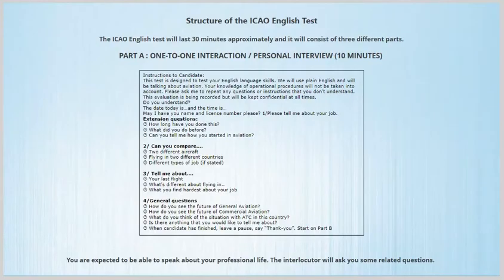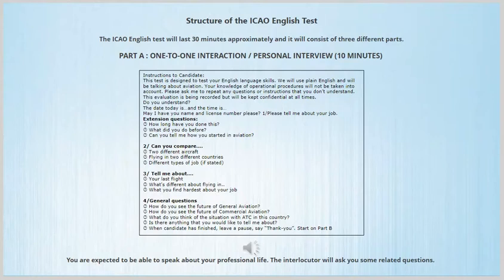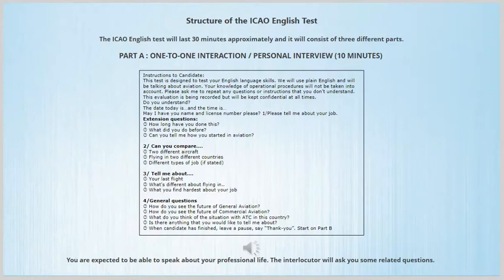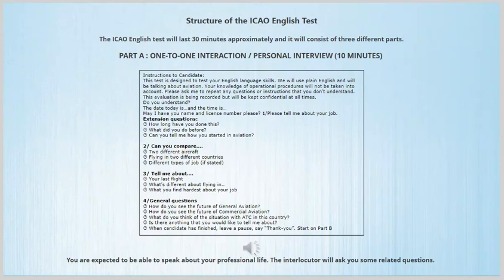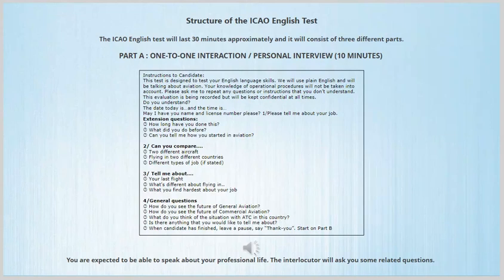Test of English Center / TEC Part A Personal Interview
CaptainPilot offers its customers a great training package that includes all the topics they are curious about (such as the type of question, the structure of the exam and how it is done) for all pilots and traffic controllers who will take the TEC exam. As a promotion, it's completely free.
Structure of the ICAO English Test
The ICAO English test will last 30 minutes approximately and it will consist of three different parts.
PART A :ONE-TO-ONE INTERACTION / PERSONAL INTERVIEW
You are expected to be able to speak about your professional life. The interlocutor will ask you some related questions.